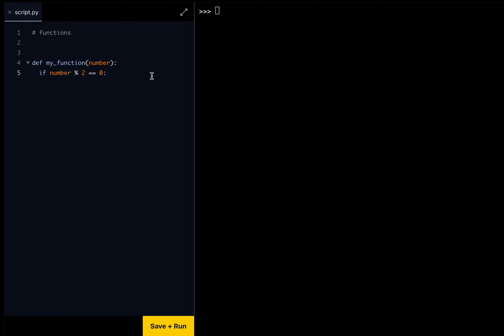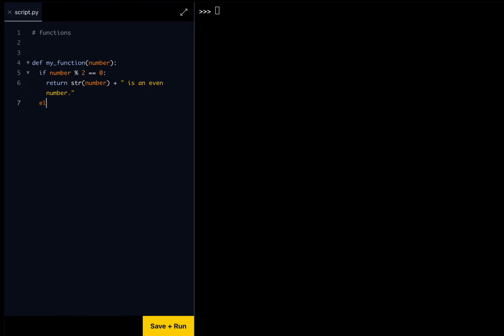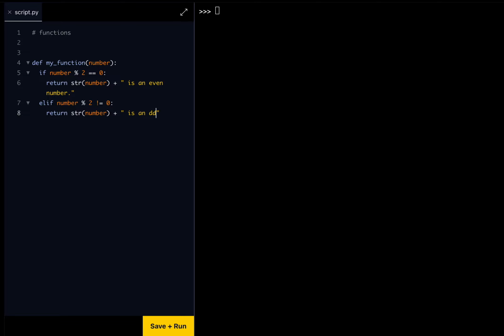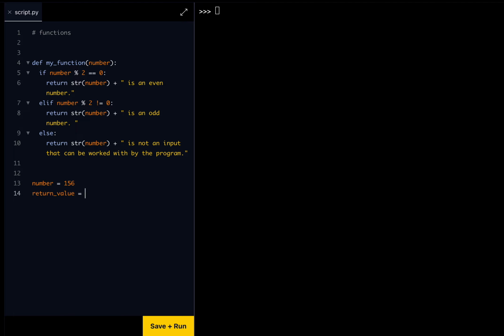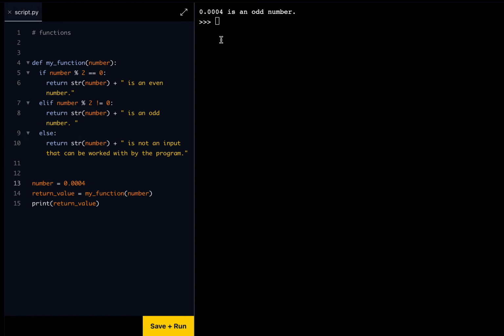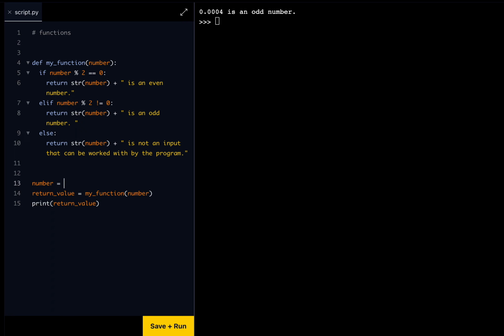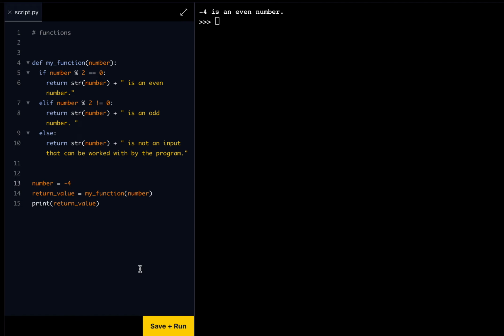Python Tutorial | Functions + If, Elif, Else commands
The video shows how to create a function as well as what: if, elif and else commands look like. It applies this by creating a program which determines whether a number is an even or odd number.